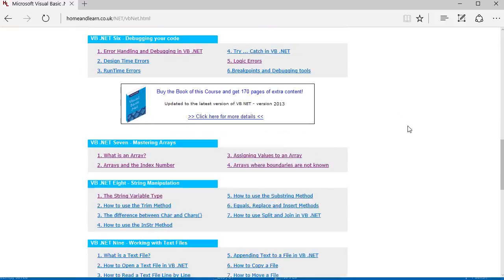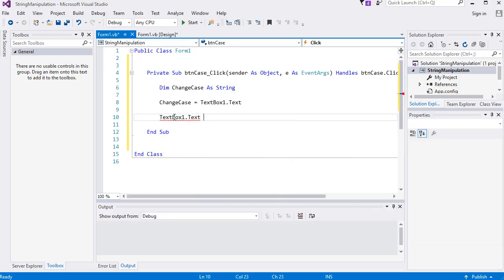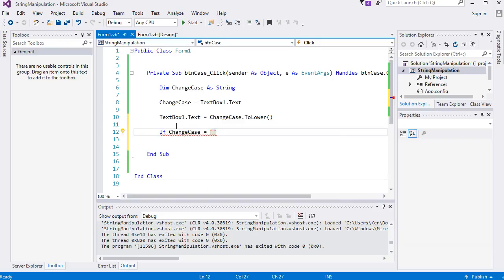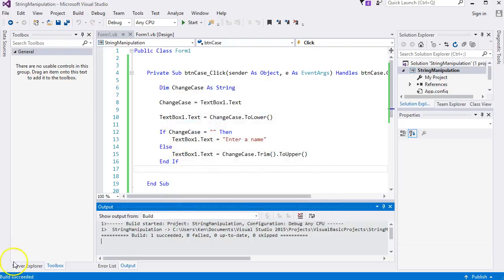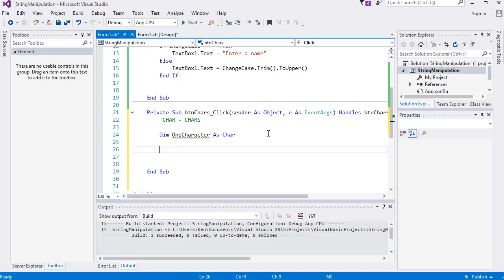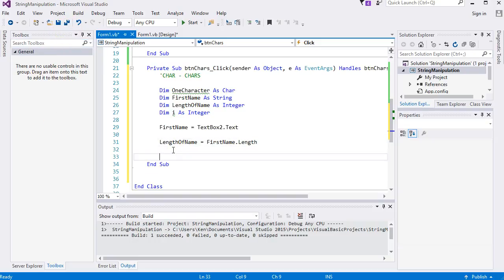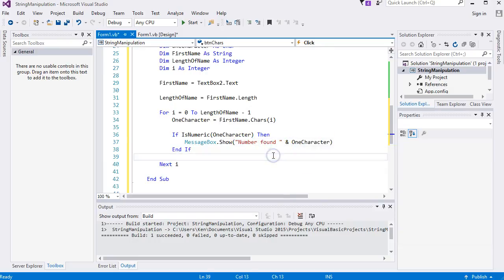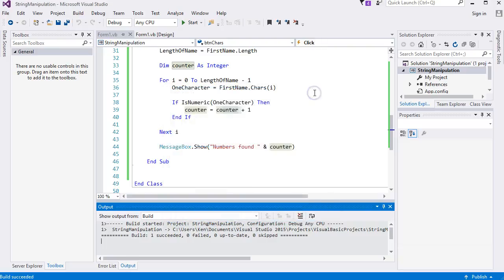Visual Basic NET for Beginners - Lesson Twenty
Home and Learn: Visual Basic NET Programming for beginners. In this lesson you will learn how to manipulate your string variables: Upper and Lower case, Trim, Char and Chars, Length.